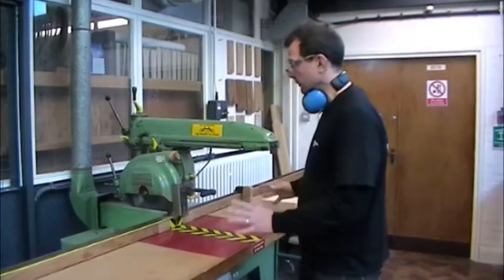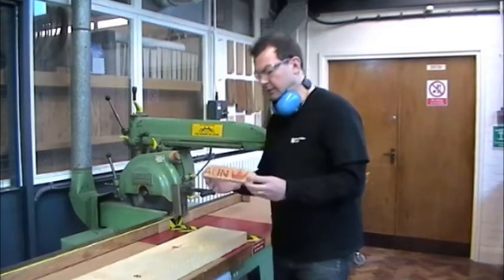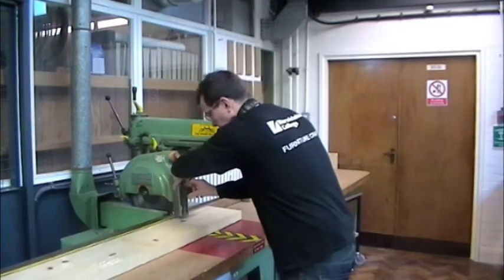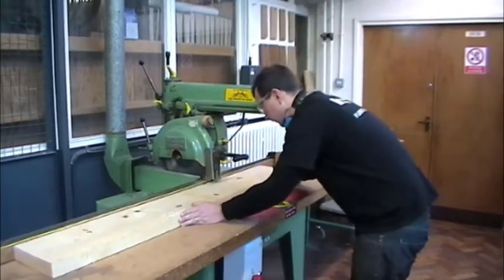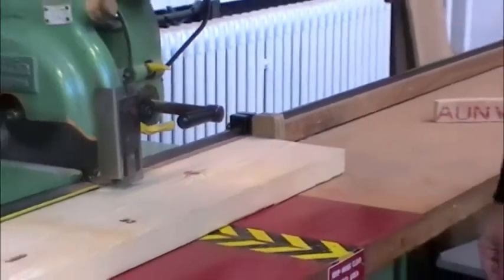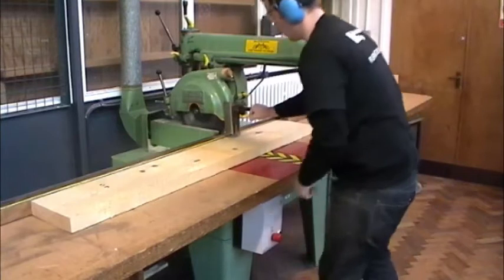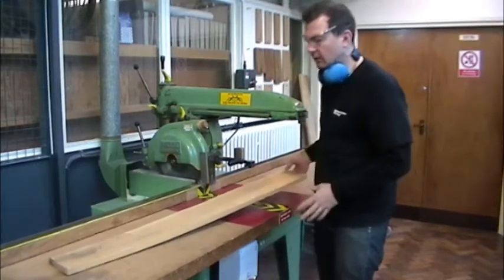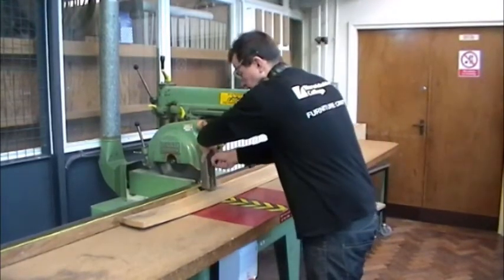How to use a Radial Arm Cross Cut Saw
A short film on setting up and using a cross cut saw.